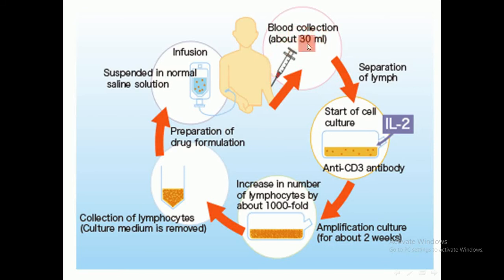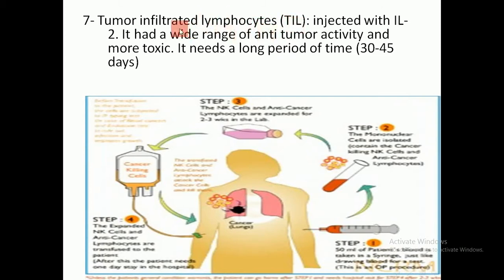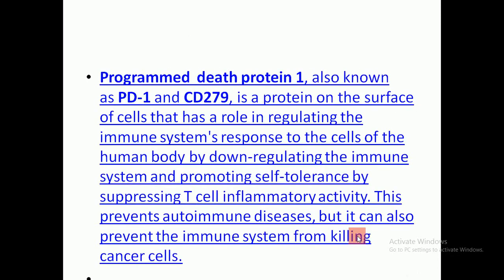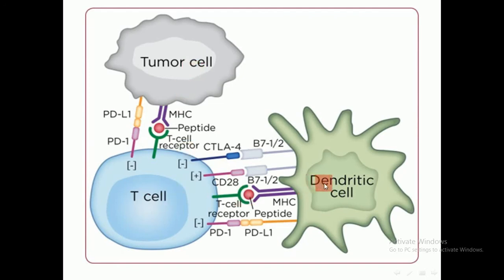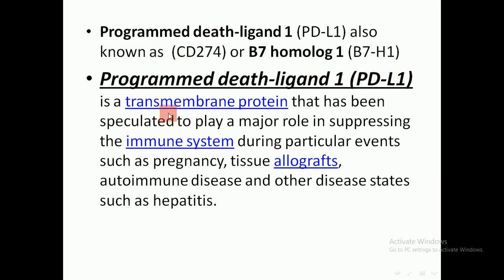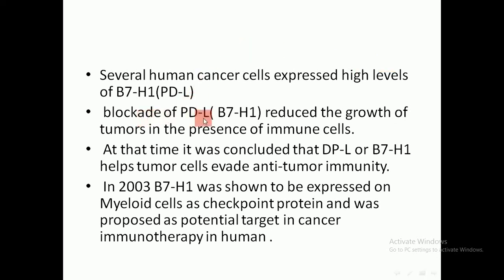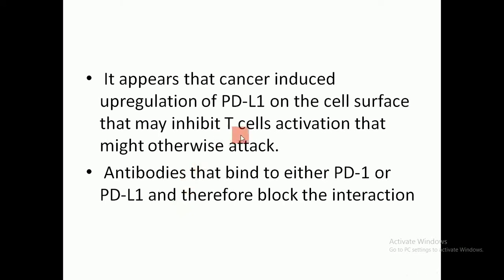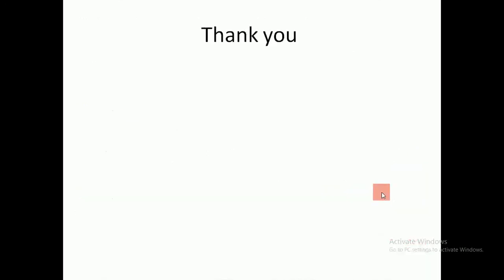Prof Dr Batool Tumor Clip2